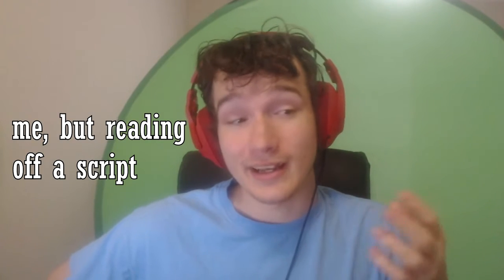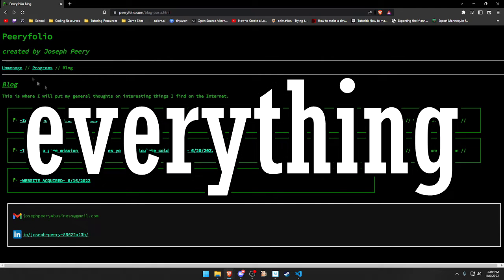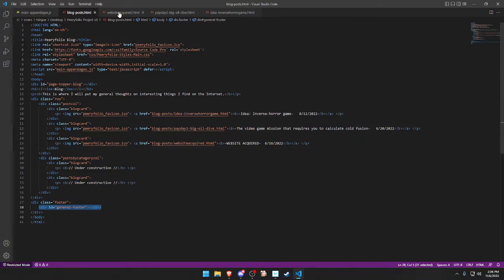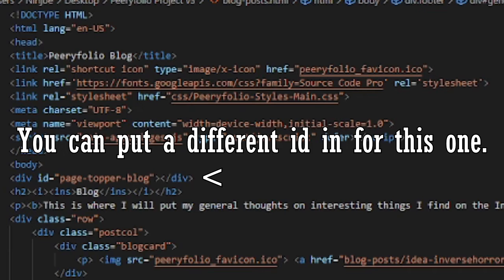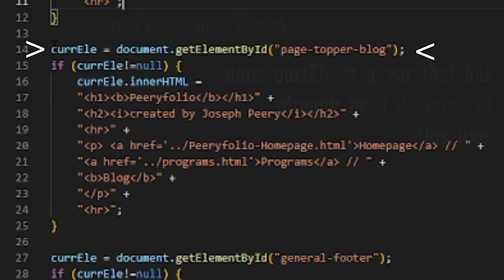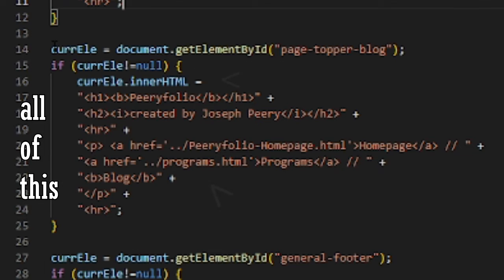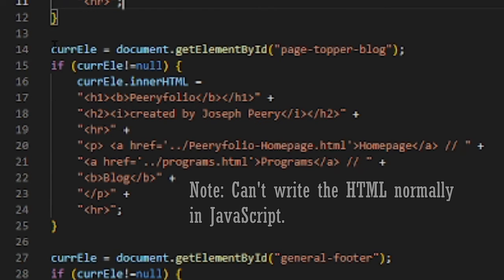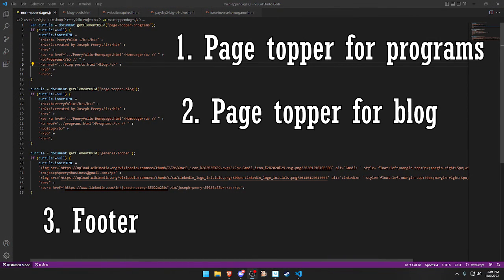How to edit shared elements across many webpages with one file - Day 8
I just experienced a breakthrough when building my website. Wanted to share it for NoNonvideoNovember.

Chapters:
0:00 The problem
2:24 The solution
3:59 Too long; didn't watch
4:10 The end